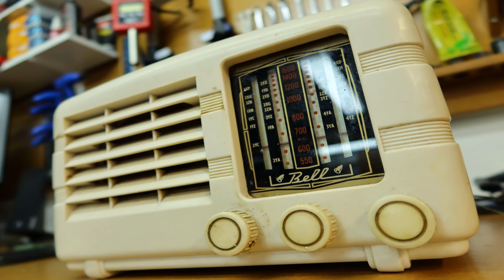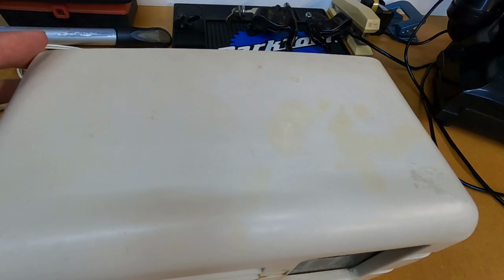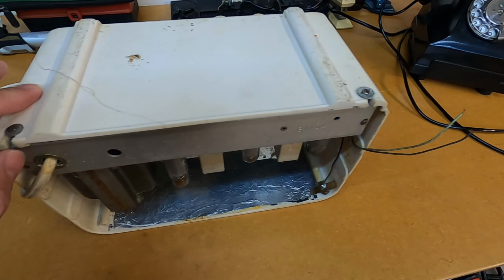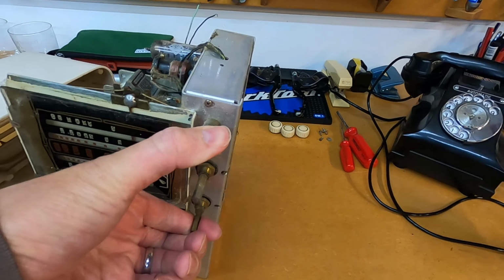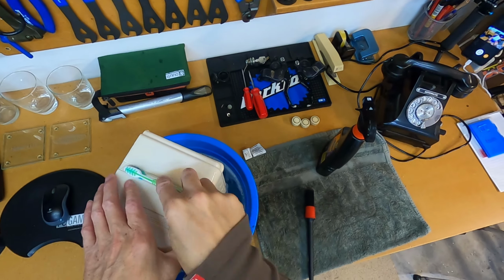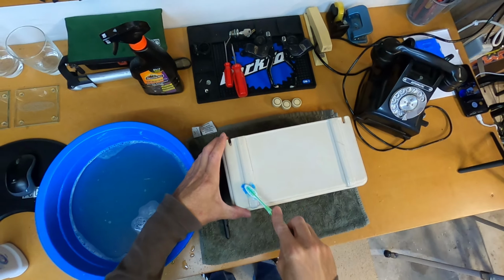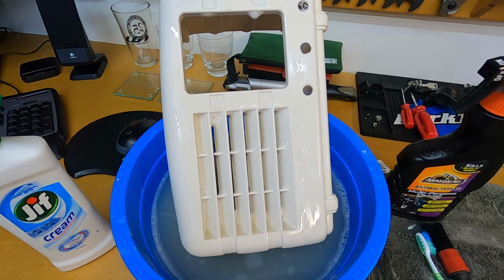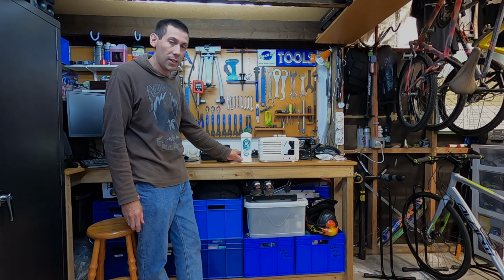Bell Colt Vintage Valve Radio Plastic Radio Case Clean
In this video we will clean the plastic case on a vintage Bell Colt valve Radio.  The casing on this vintage radio is plastic (Not Bakelite) and we will start by firstly removing the radio chassis and then onto cleaning the plastic radio casing.  This case is very dirty case, covered in dirt, dust and grime.  Soapy water and a cream cleanser is used for cleaning the vintage valve radio casing.

The cream cleanser worked very well on this plastic even removing a yellow stain at the top of the radio case.  Please note when using a cream cleanser please test area of case that is not seen incase cleanser leaves abrasion marks

In Part 2 radio case will be polished

Cleaners used
-Cream Cleanser used Jif or known as Cif or Vim
-Soapy Water with Sunlight dishwashing liquid
-Amor all interior car cleaner

0:00 Intro
0:15 A voice on the other end
0:23 Recap of Radios from Last Video
0:40 Overview of Bell Colt Valve Radio
1:26 Case Condition
3:14 Chassis Removal
3:46 Chassis overview
4:25 Condition inside case
5:13 Case Cleaning begins
5:36 Inside case clean
5:57 Exterior case clean
6:24 Introduction to cream cleaner Jif
6:42 Testing Jif cream cleaner bottom of case
7:14 Checking Jif cream cleaner results
7:30 Using Jif cream cleaner on other parts of case
8:40 Results of case cleaning
9:13 Before and After
9:38 Outro

Artist Attribution In Order
Corbyn Kites - Staycation
Cheel - Sunset Dream
Reed Mathis - We Made It

Gopro Hero 8 with built in mic
Gopro Hero 4 silver built in mic
Gopro Shorty Tripod
Gopro Headstrap
Canon G7X Mark III for close up shots